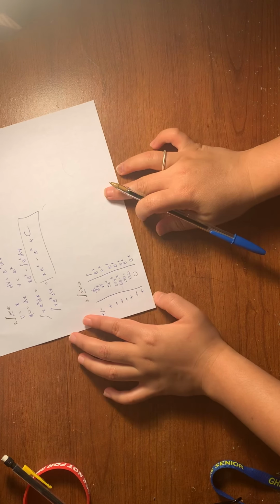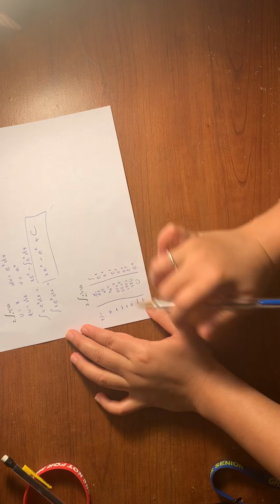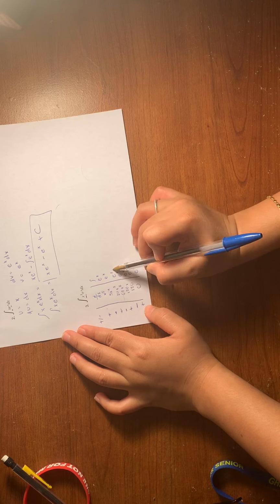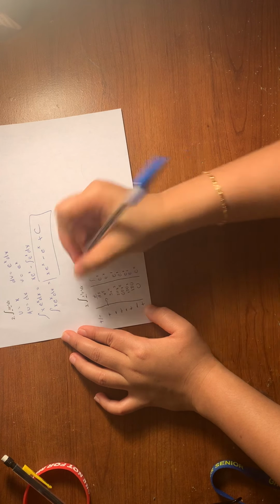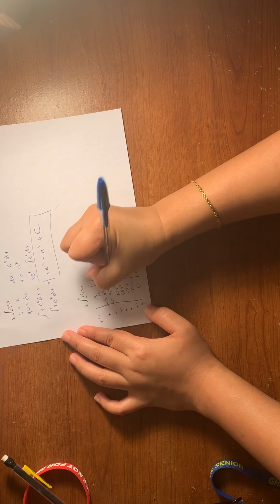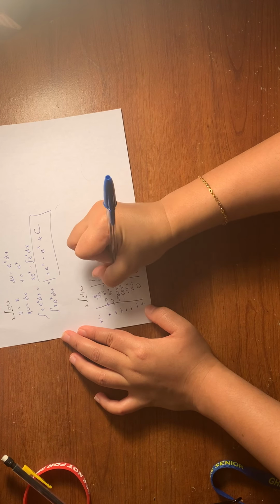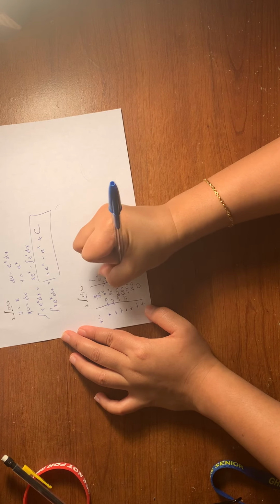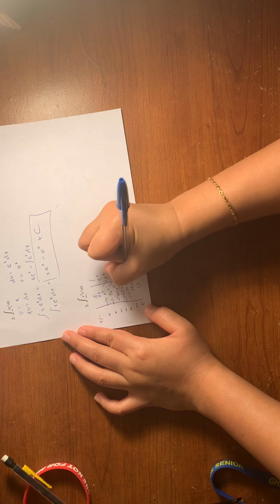Math Final - By-Parts Worksheet